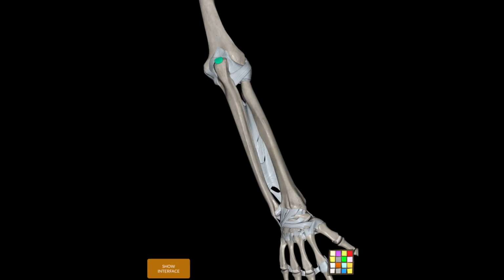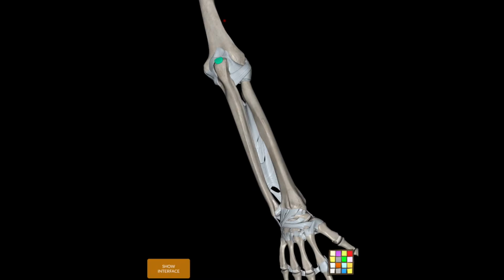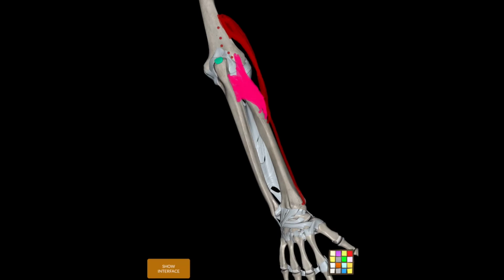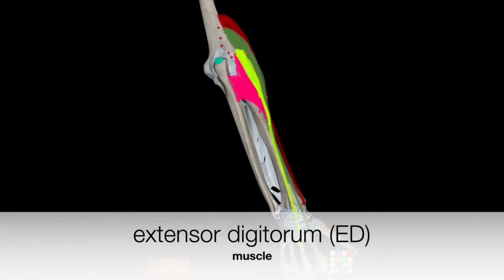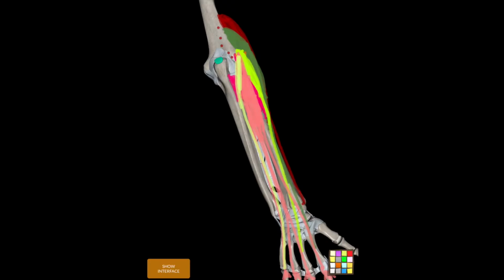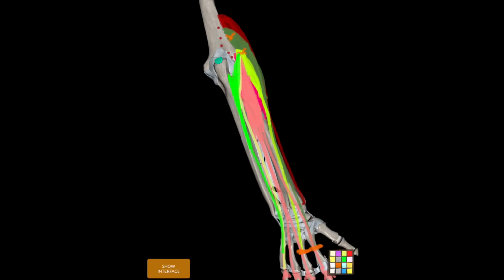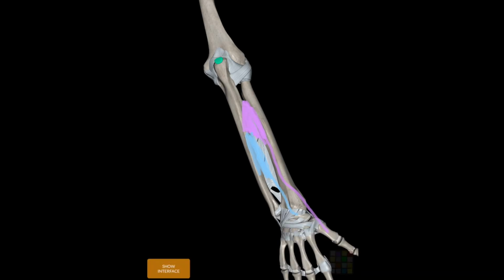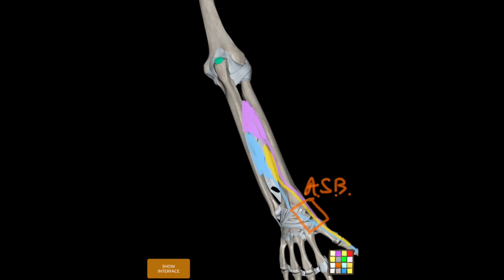(Almost) all you need to know about the forearm - posterior compartment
Anatomy of the posterior compartment of the forearm: muscles and some relations.